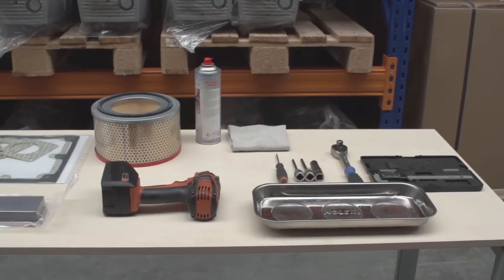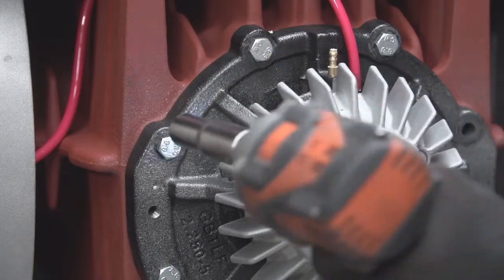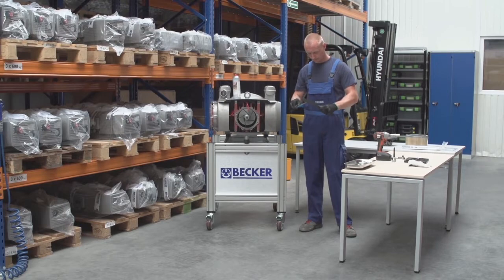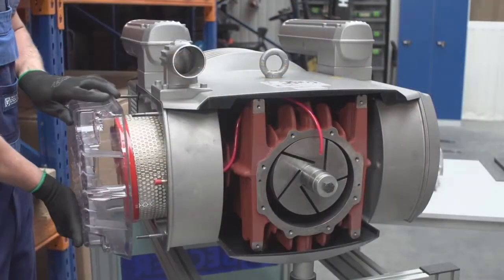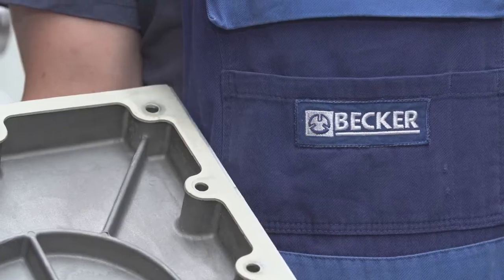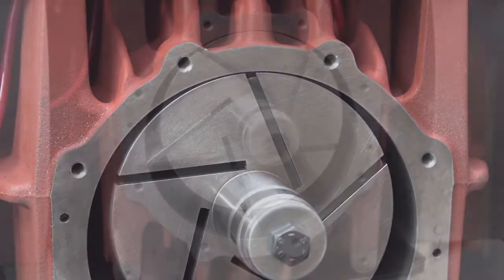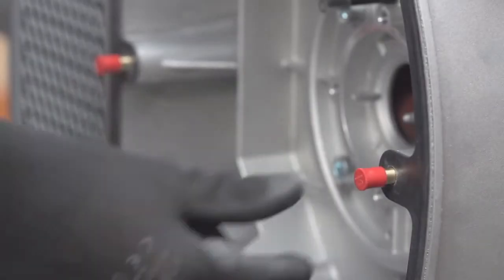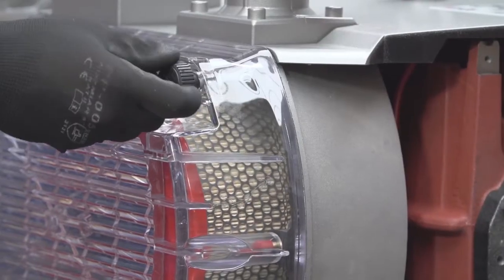Becker Vacuum Pump Maintenance Procedure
the Authorized Holz-Her Dealer in Minnesota, North Dakota, South Dakota, Iowa and Wisconsin.